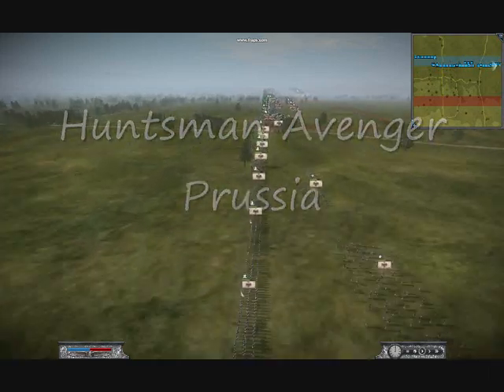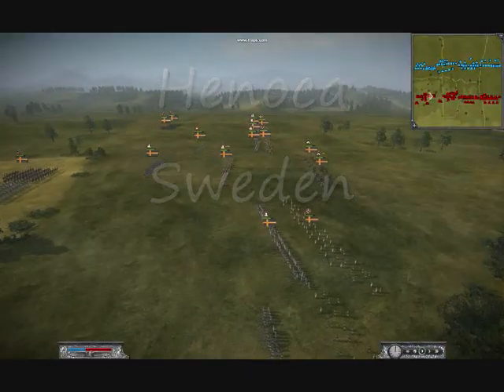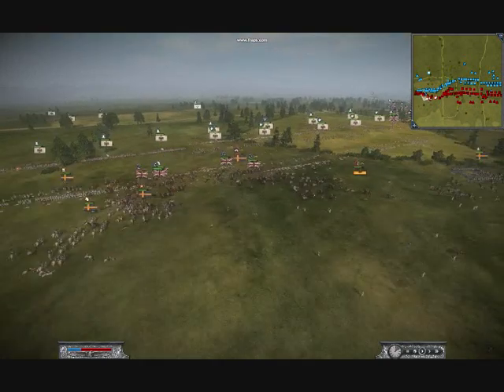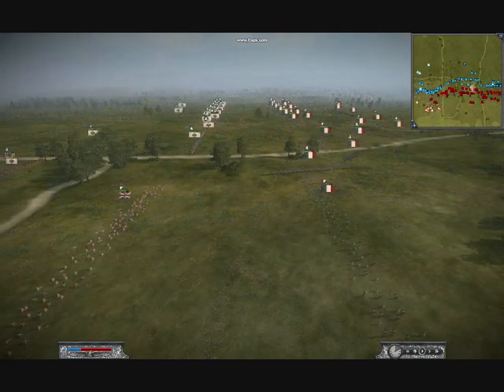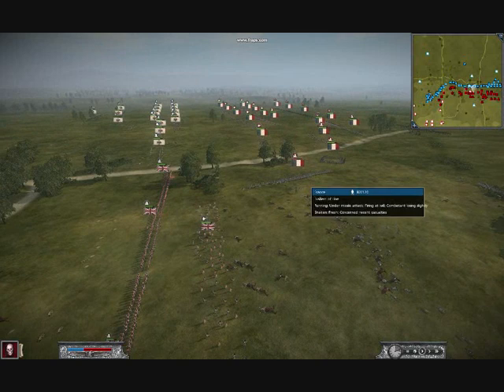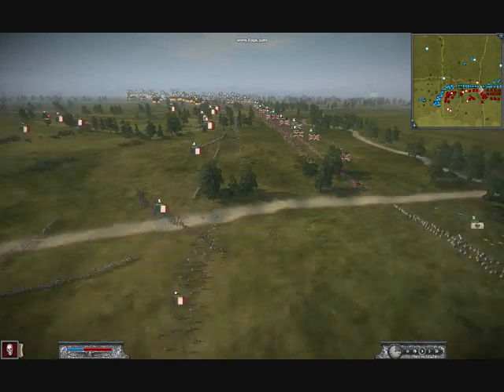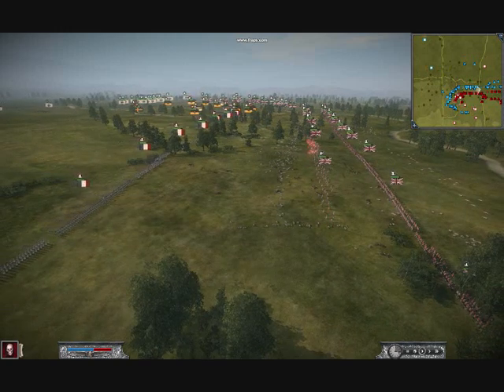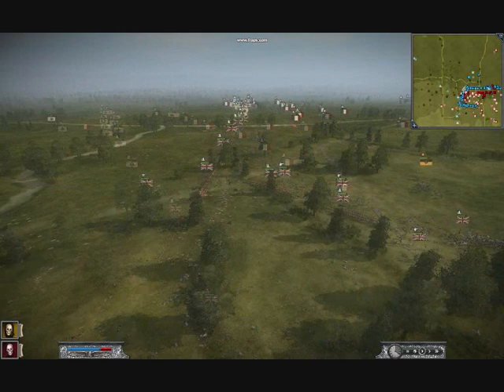NTW online commentary battle #60 4v4 grassy flatlands huntsman vs ....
Hi all this is a 4v4 commentary battle on grassy flatlands huntsman vs

Huntsman Avenger, Huntsman The Spaniard, Huntsman 33rd foot, Huntsman Triphammer
vs

Rules were no fixed max 2 art max 5 lights